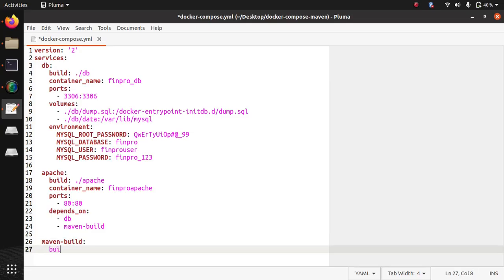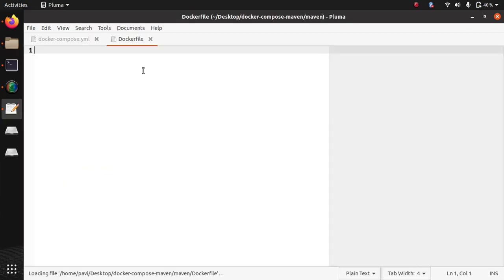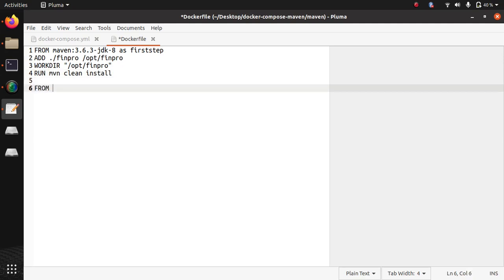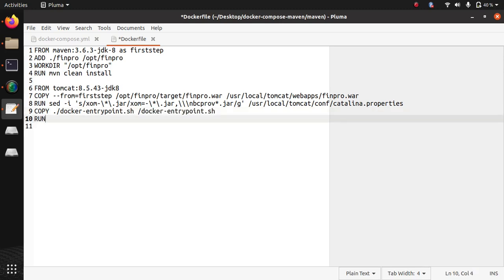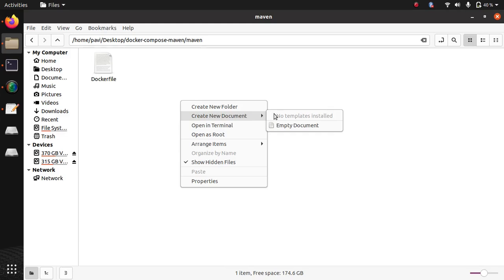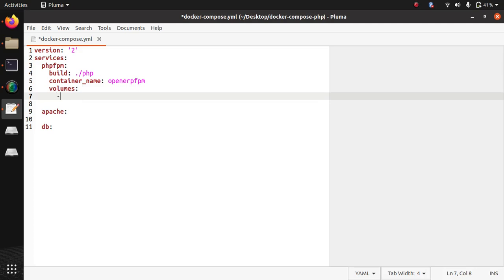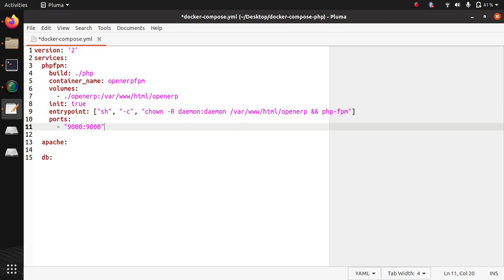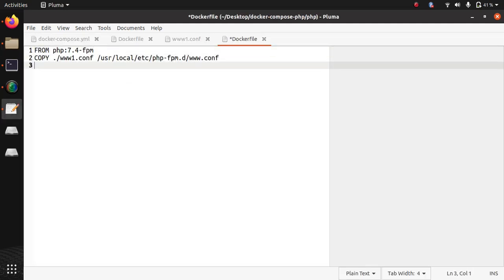Docker Entrypoint Script Errors in Docker Compose | Solution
Docker Entrypoint Script Errors
Dock Entrypoint script not found
Docker Entrypoint Script is not running Docker Container in Docker Compose
Fixing Docker Entrypoint Issues in Docker Compose: Why Your Container Won't Run
Docker Compose Troubleshooting: Entrypoint.sh Not Running?
Why Your Docker Entrypoint Script Isn't Executing in Docker Compose
Docker Compose Entrypoint Debugging: Solve Common Issues
Docker Entrypoint.sh Not Running? Here's How to Fix It!
Docker Compose Fails to Run Entrypoint Script? Let's Debug!
Entrypoint.sh Not Executing in Docker Compose? Try This Fix!
Docker Compose Tips: Solving Entrypoint Execution Problems
Debugging Entrypoint Issues in Docker Compose Step-by-Step
Entrypoint.sh Not Working in Docker Compose? Learn the Fix!